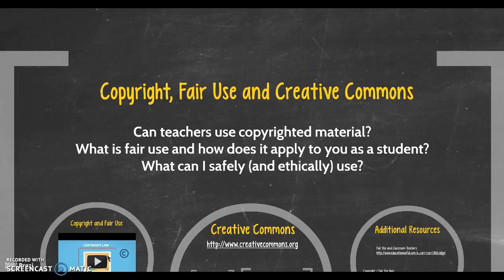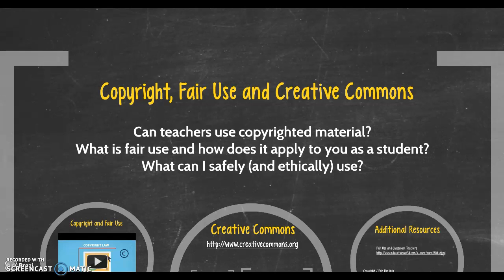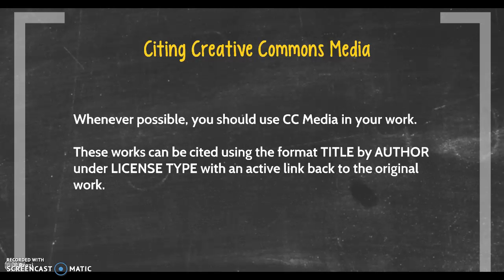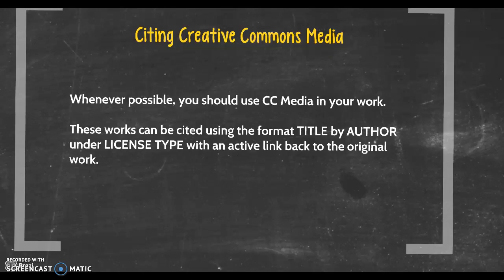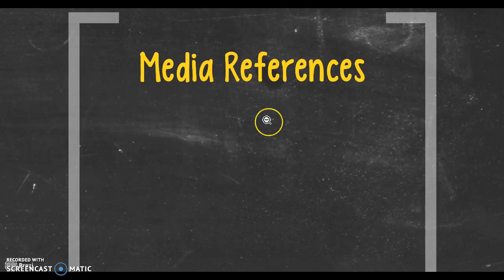Week 2 Ethics